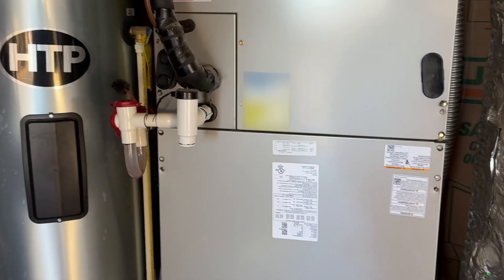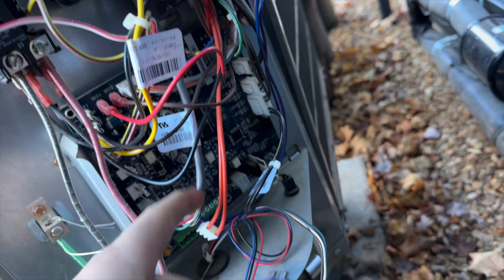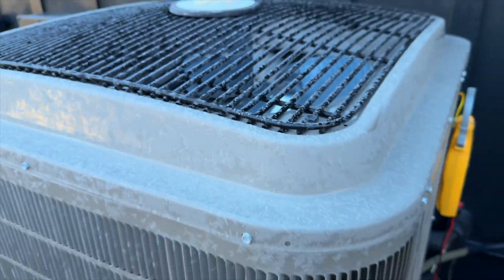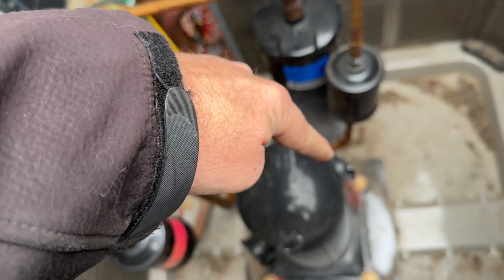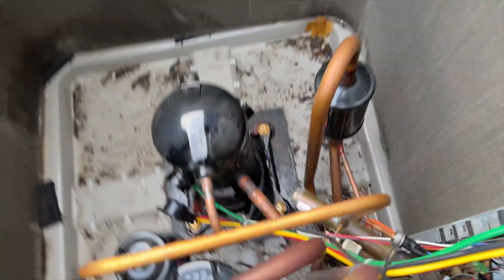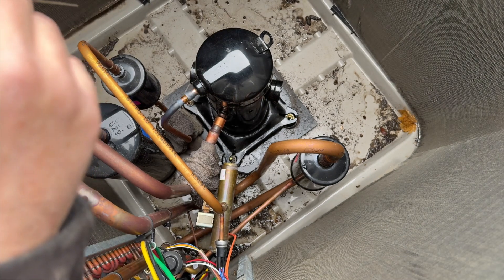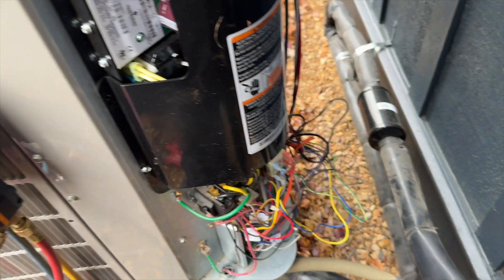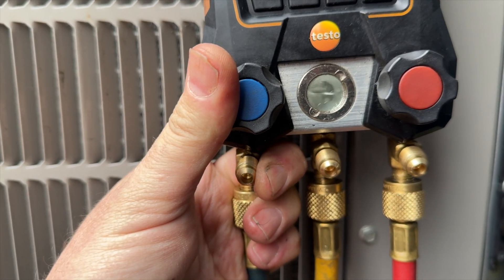Variable Compressor Diagnostic and Replacement with Inverter Board on a Heat Pump EP201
Got called out for a second opinion on this Bryant communicating heat pump.  The customer was quoted $20,000 to replaced the compressor, inverter board and flush the refrigerant lines.  Keep in mind this unit is under warranty.  So the customer calls my company out.  Looks a bit fishy at first as I found a bunch of disconnected wires.  I found the compressor was grounded.  With variable compressors it's always a good idea to replaced the inverter board along with the compressor.  Since the parts were all under warranty I was able to make the repair at a much more reasonable price.  In this video I deal with headaches due to the suppler giving me wrong parts and having to wait for tech support to follow up.